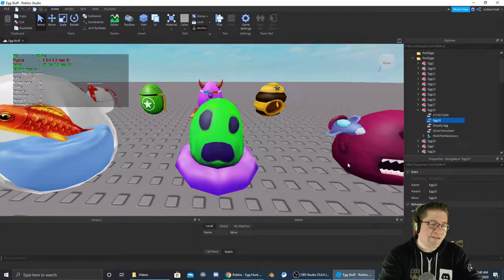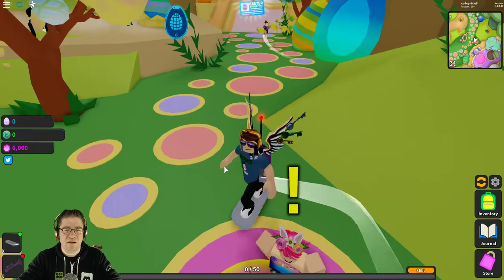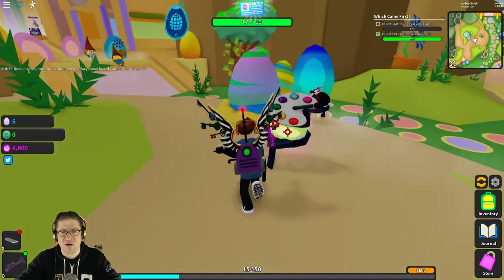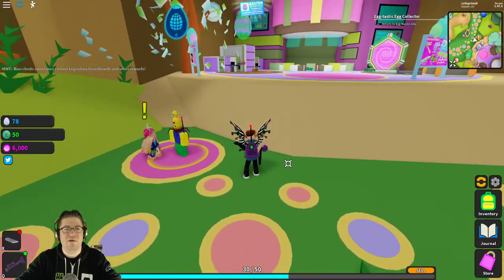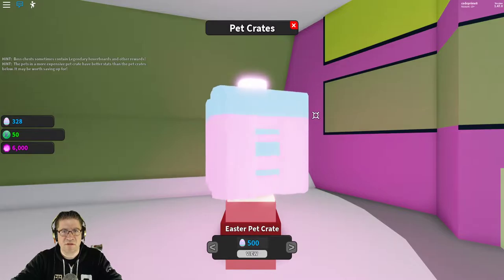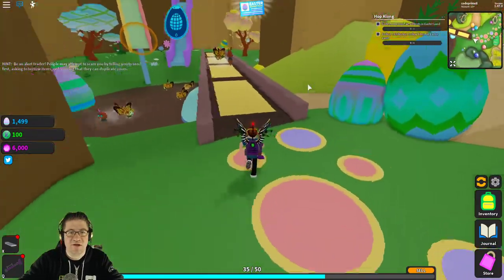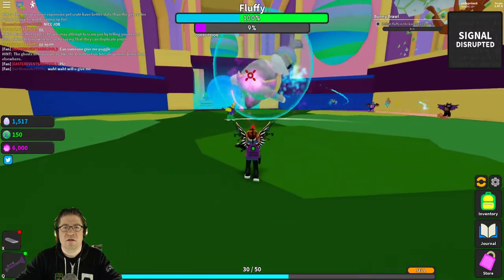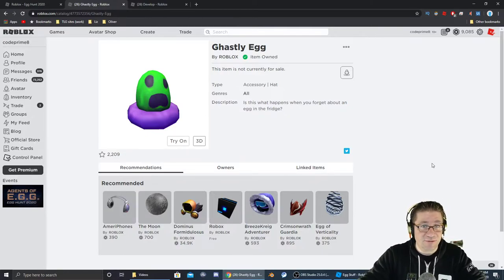Roblox - Easter Egg Hunt 2020 - Ghastly Egg - Ghost Simulator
Quick video tutorial on how to get the Ghastly Egg in Ghost Simulator